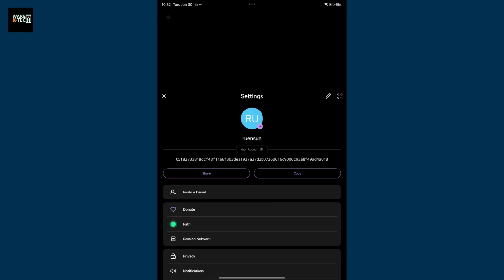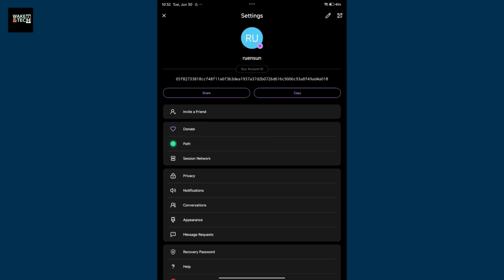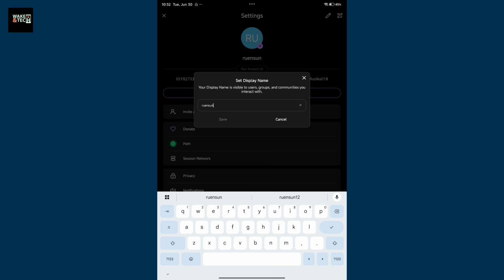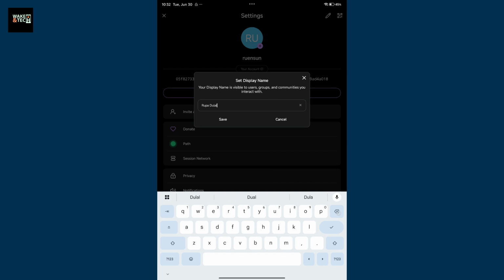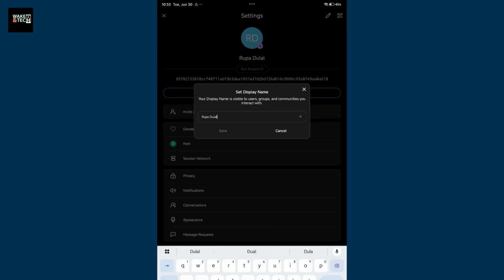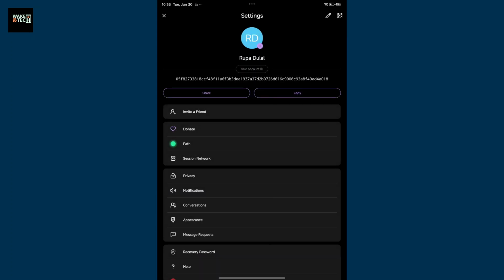How to Change Your Display Name in Session App 2026?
Want to update your display name in the Session app? In this step-by-step tutorial, I'll show you how to change your display name in Session on your Android phone, iPhone, or tablet.

Your display name is the name that appears to your contacts and can be changed whenever you like. This tutorial walks you through the process in just a few simple steps.